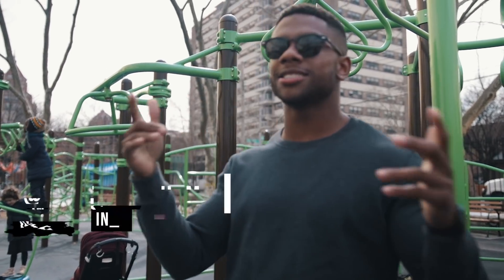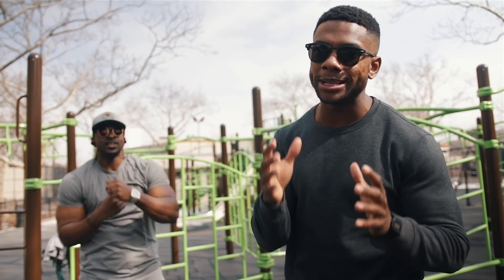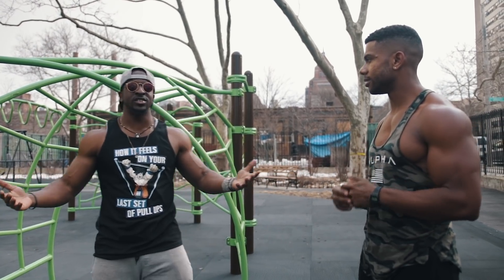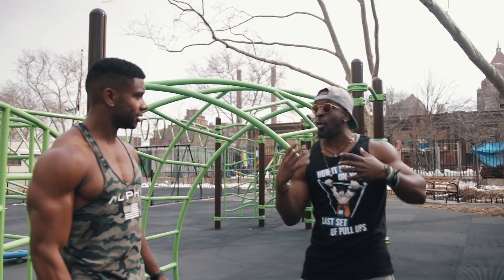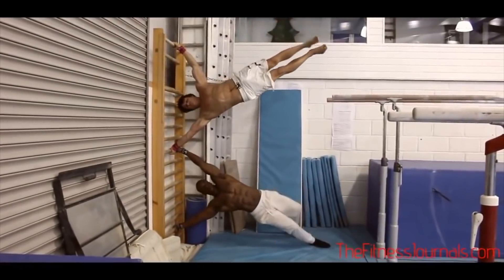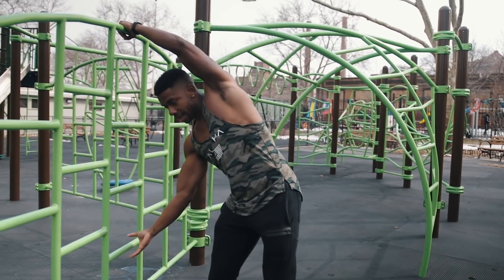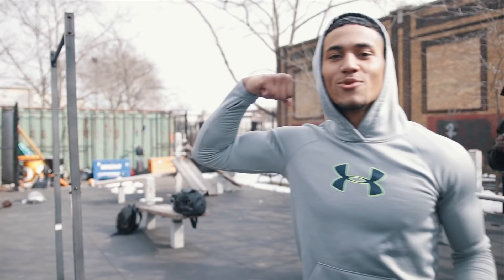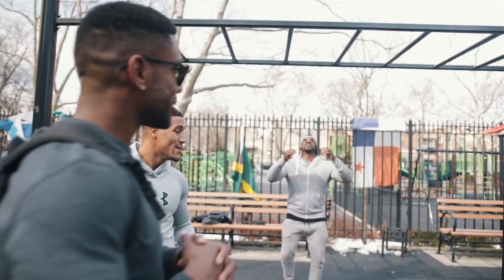HOW TO DO A HUMAN FLAG TUTORIAL (BEST TIPS)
In this vlog A.D and friends make it to NEW YORK where they meet up with Irvin Felix John (@tfj_ceo) and give a human flag tutorial and other fun!

►Alpha Clothing Code:AD Save 15%

Thumbnail By: @ForeignDemons